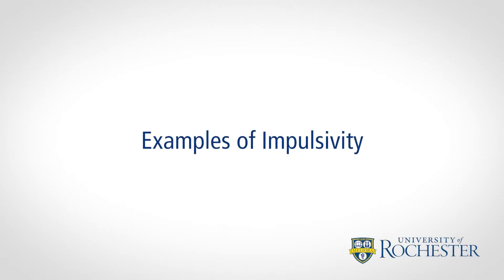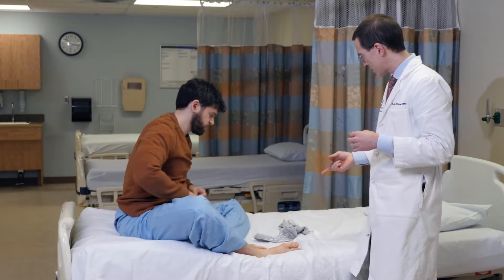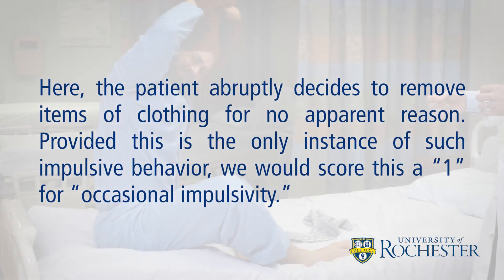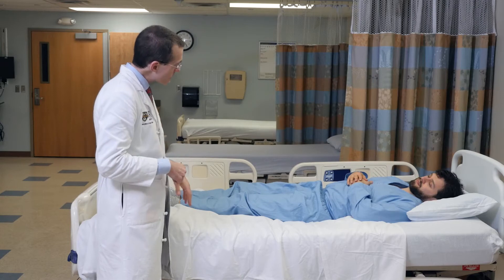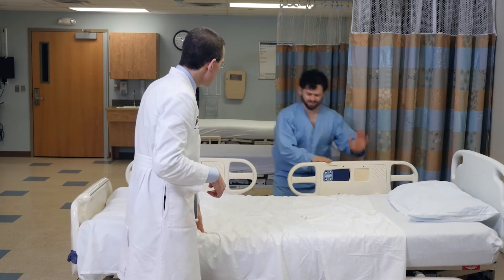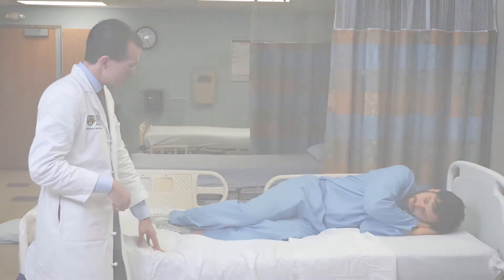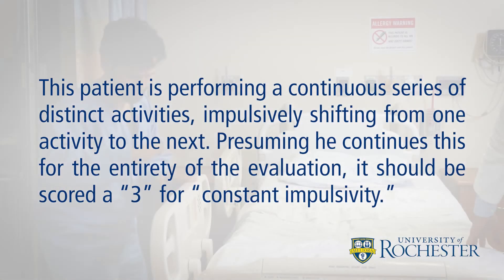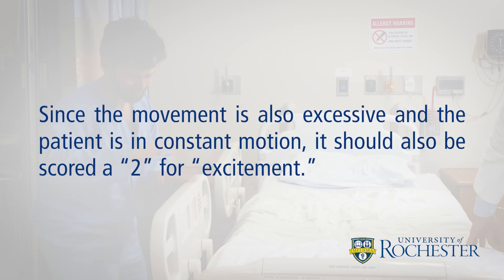Impulsivity | Bush-Francis Catatonia Rating Scale